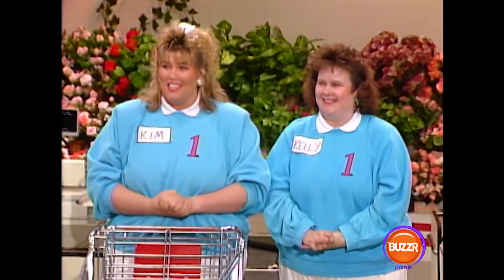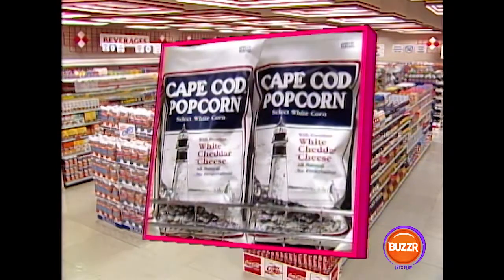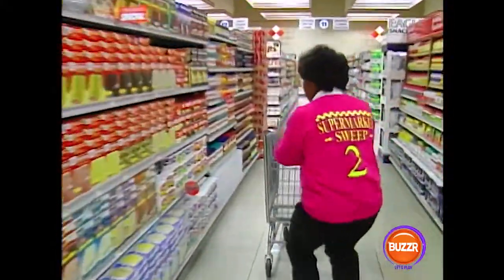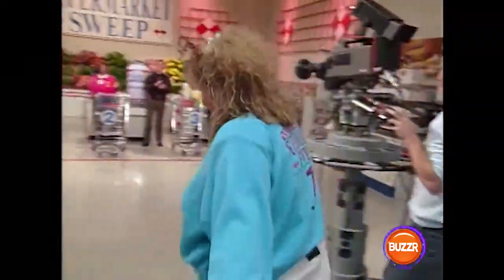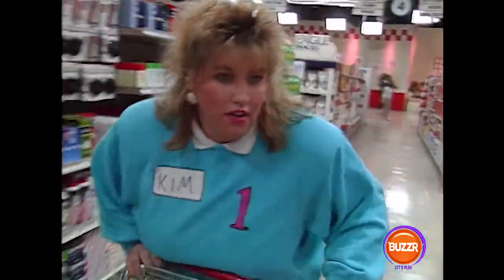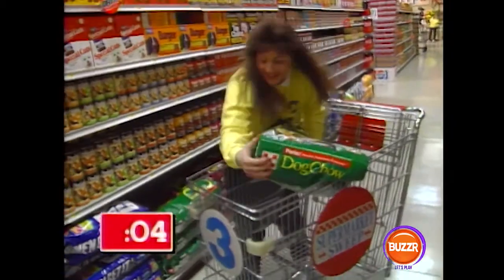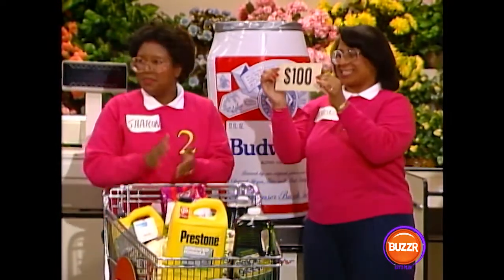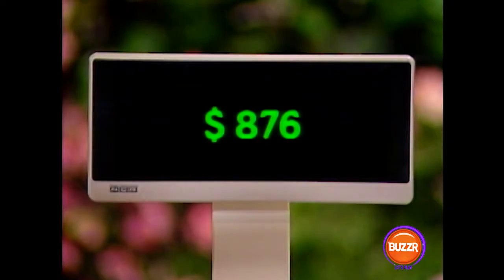Supermarket Sweep - Kim & Kelly blow the competition out of the water (ep 1137 pt 4) | BUZZR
The only grocery store to give you money!!!

Watch full episodes on Buzzr -  buzzrplay.com